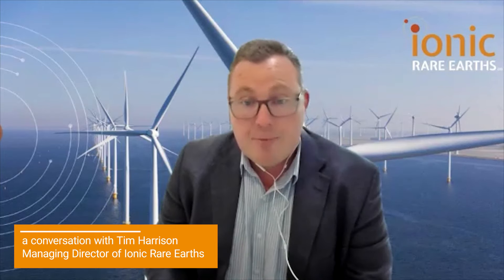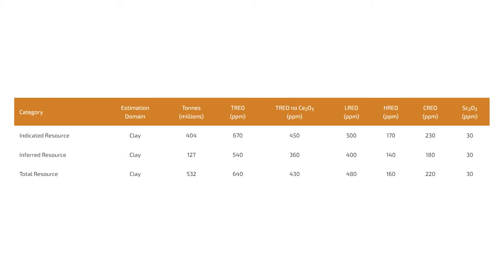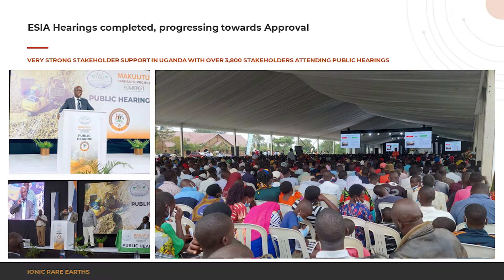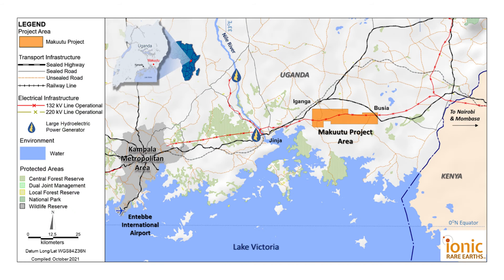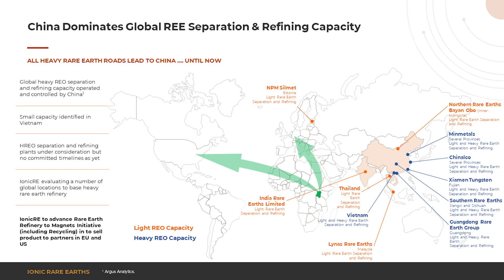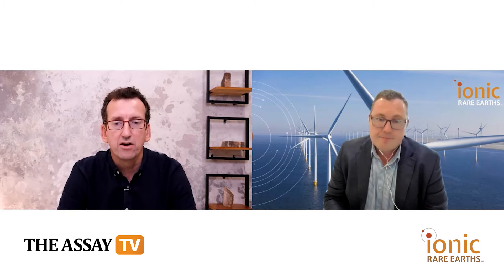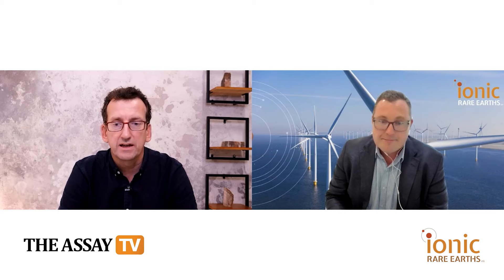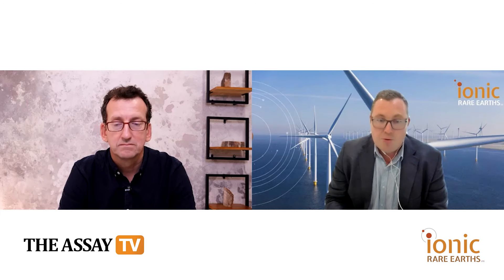The Assay TV - Tim Harrison, Managing Director, Ionic Rare Earths (ASX:IXR)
Assay TV catches up with Tim Harrison, managing director of Ionic Rare Earths (ASX: IXR), a company looking to become a vertically integrated player across the REE supply chain. The company is focused on advancing its Makuutu Rare Earths Project in Uganda to production and becoming a significant supplier of critical and heavy rare earth metals to support the green energy transition.

Tim informs us that the company has recently completed a series of environmental and social impact assessment hearings with local stakeholders from Uganda, where the project gained significant levels of support. Following this success, Ionic is progressing with its mining lease application which, once received, will be the catalyst for the project to move into development.

Tim also discusses Ionic Rare Earths' recent acquisition of Seren Technologies, a company specializing in rare earth magnet recycling. Rebranded Ionic Technologies, the company plans to build a demonstration plant in Belfast in the first half of 2023.

Primary ticker: ASX:IXR
Stages of development: Exploration, Development
Commodity: Rare Earths - Critical & Heavy
Project to promote: Makuutu Project
Project Location: Uganda